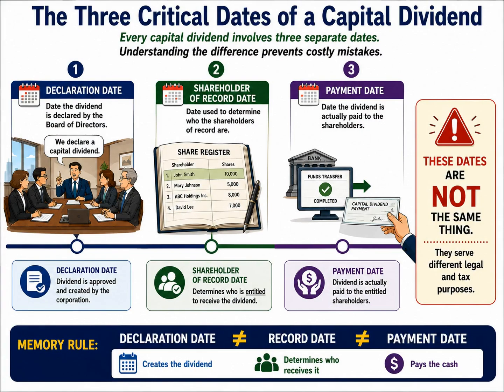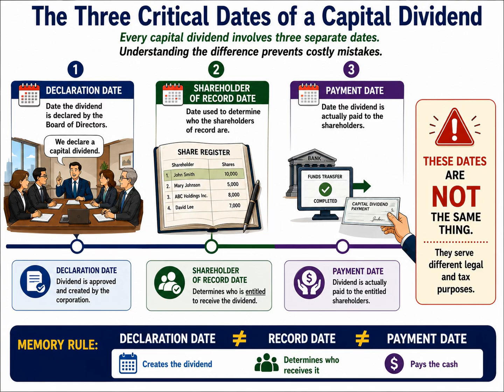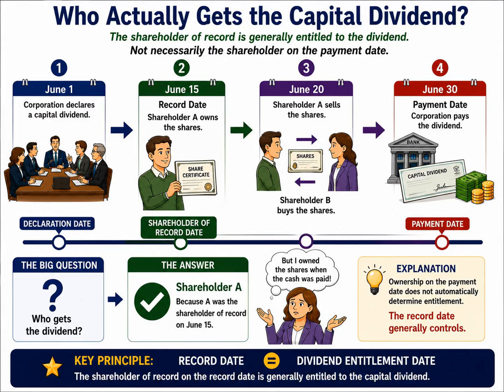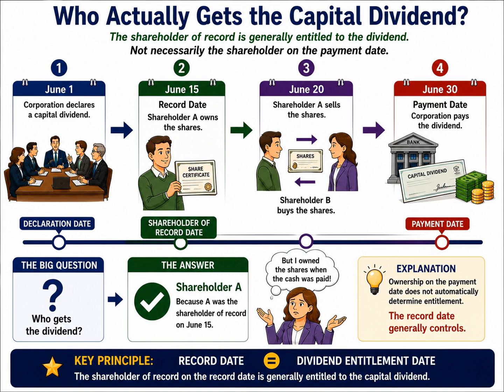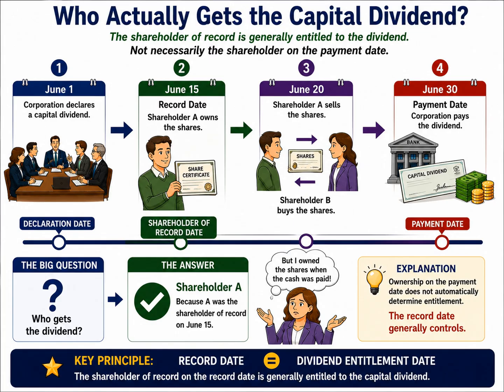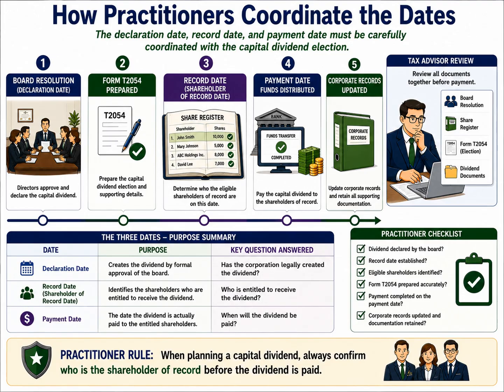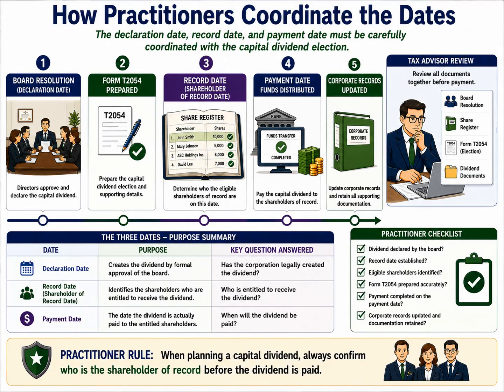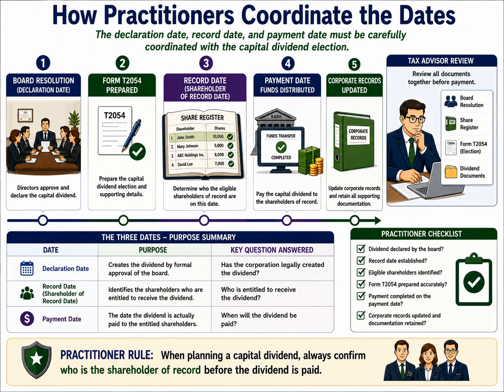8 - Who Gets the Capital Dividend? Declared, Record & Payment Date Explained for Shareholders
Understanding who is entitled to a Canadian capital dividend isn’t always as simple as it might seem. In this video, we clarify the critical differences between the declaration date, record date, and payment date, and explain how these dates determine which shareholder receives a tax-free capital dividend.

Whether you’re a business owner, corporate accountant, or tax professional, knowing these key dates can prevent costly mistakes and disputed payments. Get clarity on capital dividend procedures, real-world timelines, and what every practitioner should watch out for when ownership changes around dividend payouts.

Topics Covered:
1 - How declaration, record, and payment dates affect capital dividend entitlement
2 - The legal process from board resolution to payment
3 - What happens when shares change hands between key dates
4 - Practical tips for corporate tax and compliance
5 - Avoiding common pitfalls in capital dividend distribution